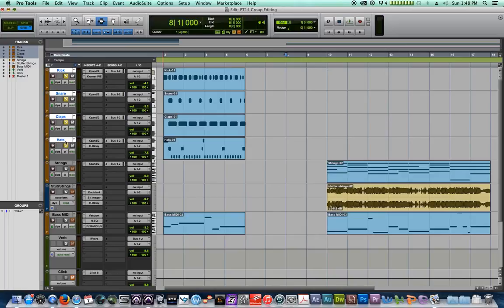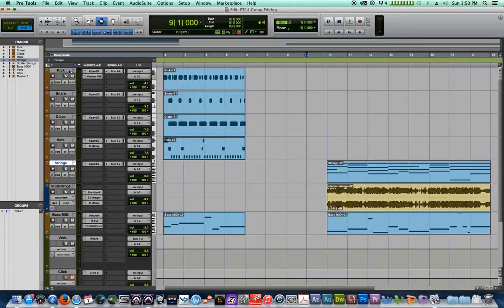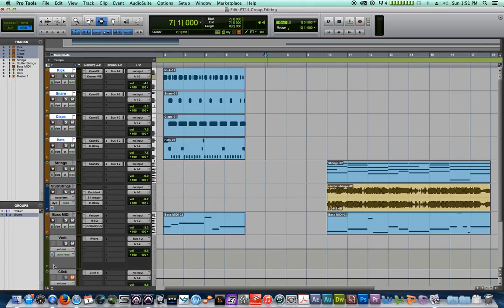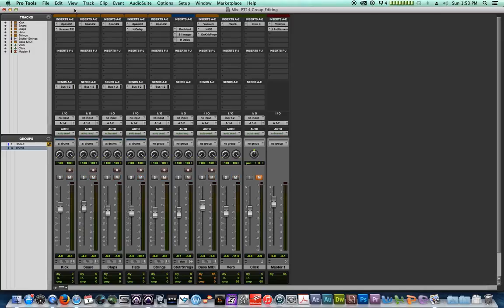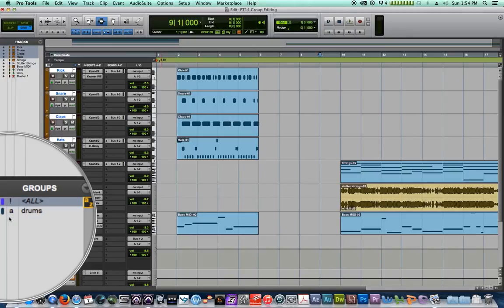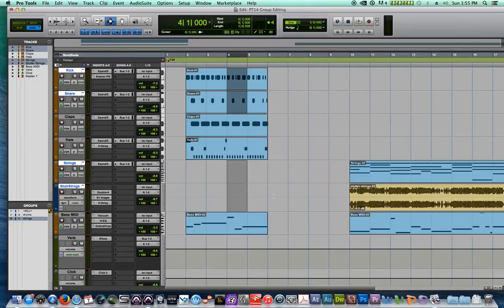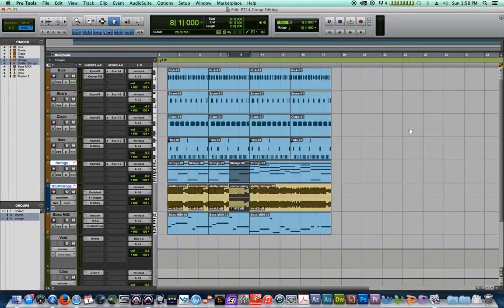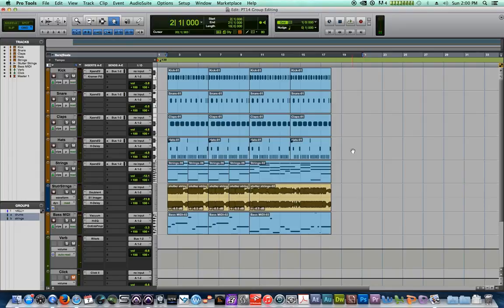Pro Tools 11 - #14 - Using Groups for Editing and Mixing